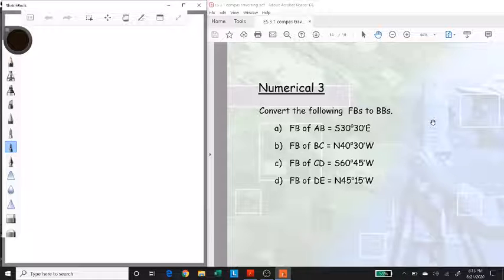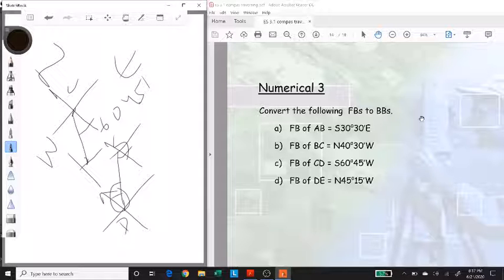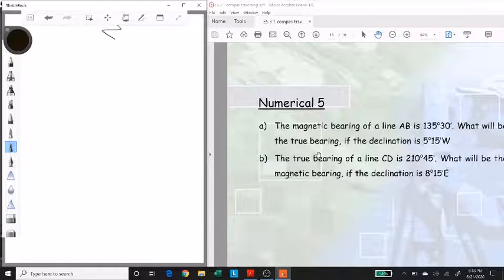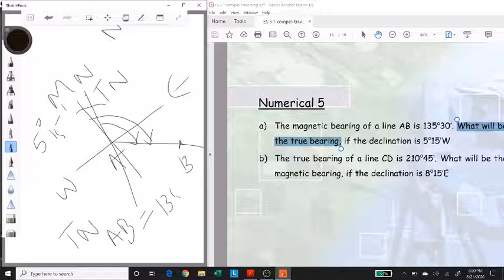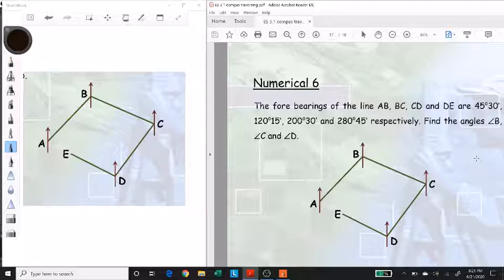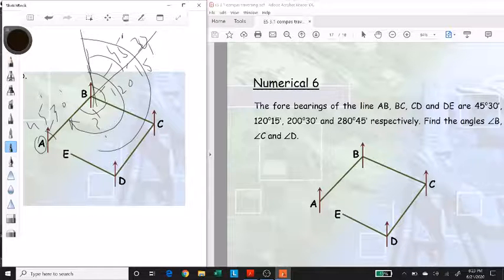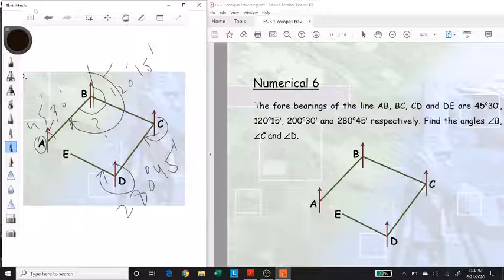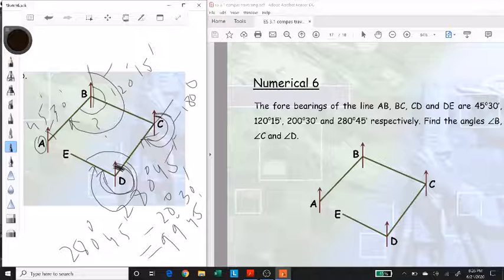ES-3.1_C-Compass traversing | Surveying Engineering | Surveying and Levelling